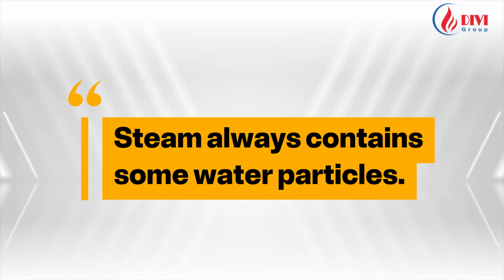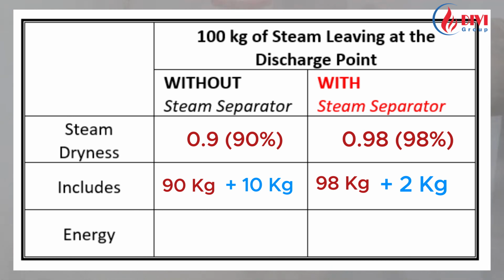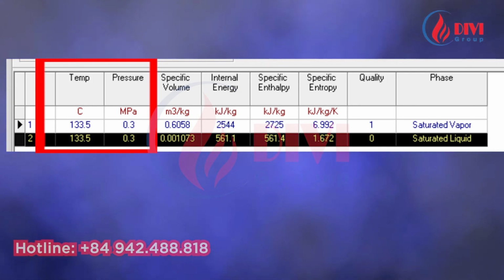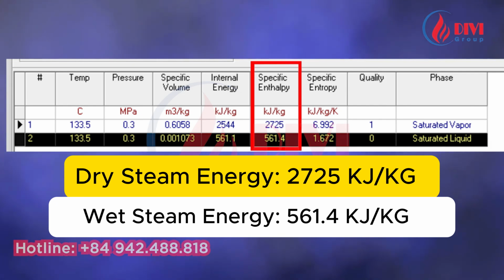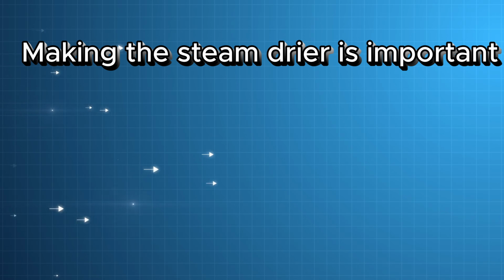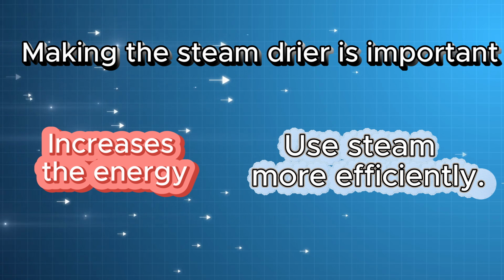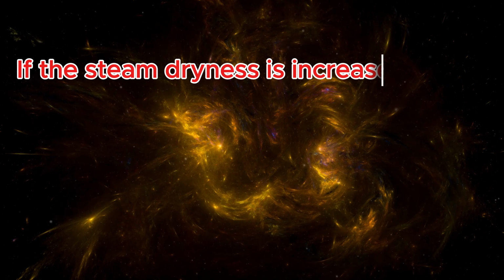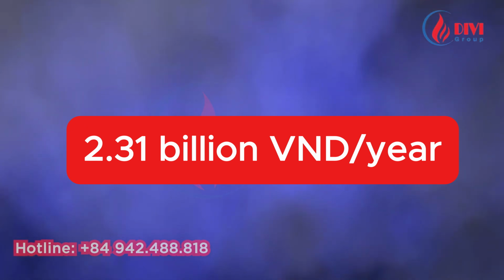Hidden Energy Loss in Wet Steam? Use a Steam Separator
🎥 In Steam Separator Drying Solution Part 2, we continue the technical analysis of steam separator performance in industrial steam systems, focusing on wet steam energy loss, steam dryness improvement, and real payback calculations.

In this second part of Steam Separator Drying Solution, we analyze:

✔️ The difference between wet steam and dry steam energy content
✔️ How steam dryness affects usable heat transfer efficiency
✔️ Steam consumption reduction through improved dryness fraction
✔️ Condensate formation in long steam pipelines
✔️ Water hammer risk and valve protection
✔️ Real payback period of installing a steam separator (often 12 months)

Using international steam tables and CATT3 thermal analysis software, this video explains how increasing steam dryness directly improves energy efficiency in industrial steam systems.

📌 This video is especially useful for:

– Factories with long steam pipelines (30–100 meters)
– Steam systems with pressure-reducing valves (PRV)
– Plants experiencing wet steam problems
– Garment, laundry, food-processing, and industrial heating systems
– Engineers analyzing condensate in steam lines

🕰 VIDEO TIMELINE
00:00 – Introduction to wet steam problem
00:18 – Why wet steam reduces system efficiency
00:42 – Steam separator solution overview
01:10 – How the steam separator works
01:45 – Energy saving benefits
02:20 – ROI and cost savings
02:50 – System installation
03:20 – Industrial applications
03:50 – Performance comparison
04:20 – Summary

If your plant is facing wet steam, condensate accumulation, or unstable steam pressure, this Steam Separator Drying Solution series will help you understand the real technical and financial impact.

👉 Watch Steam Separator Drying Solution Part 2 to understand how steam separator installation reduces energy loss and protects your industrial steam equipment.